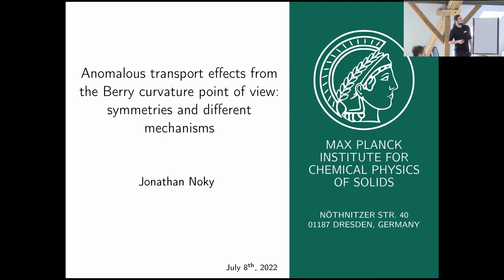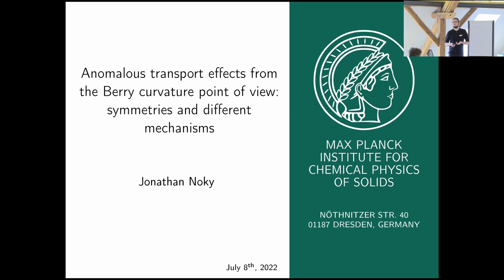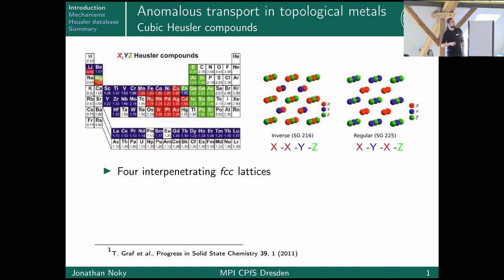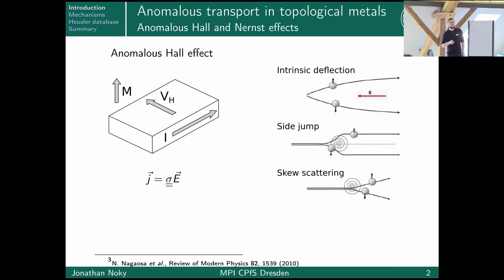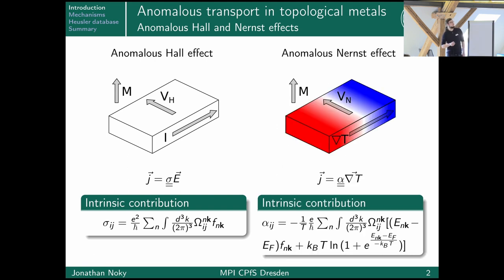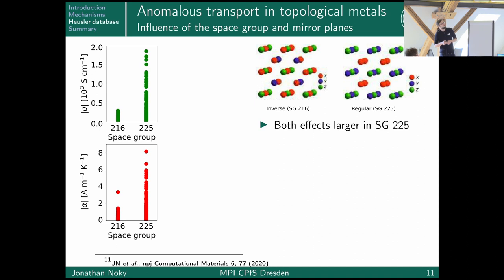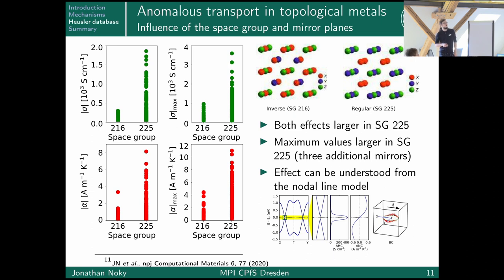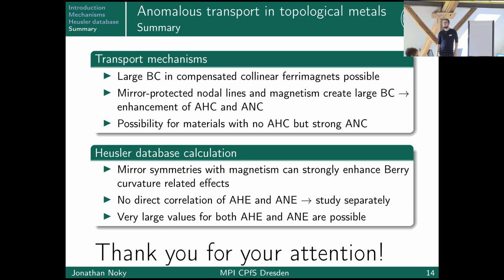Talks - Young Research Leaders Group Workshop 2022 - Jonathan NOKY, MPI CPfS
Anomalous transport effects from the Berry curvature point of view: symmetries and different mechanisms